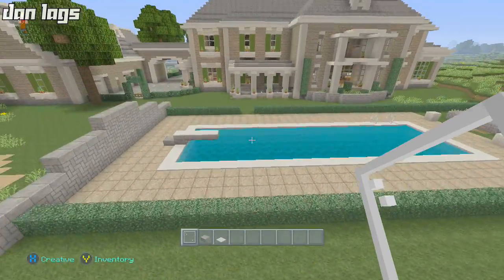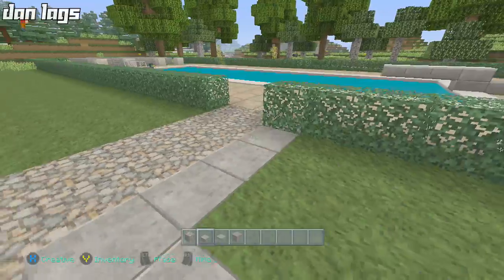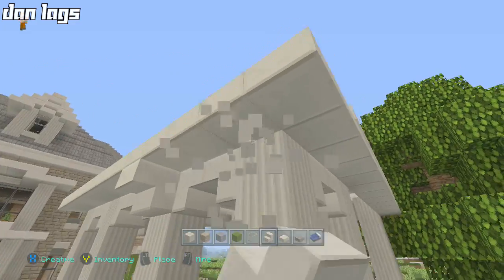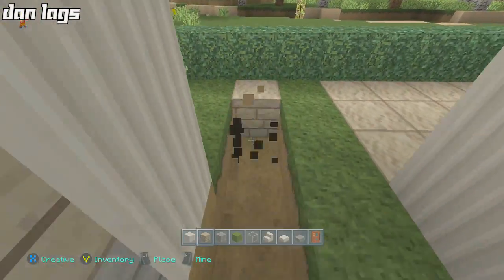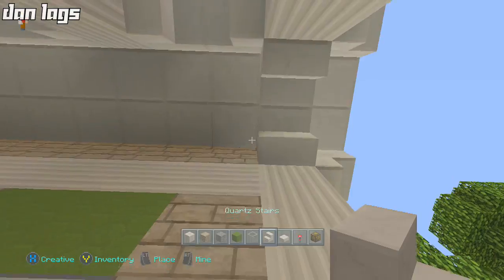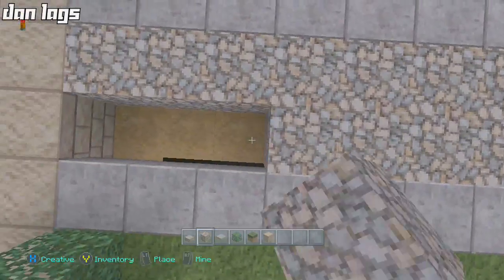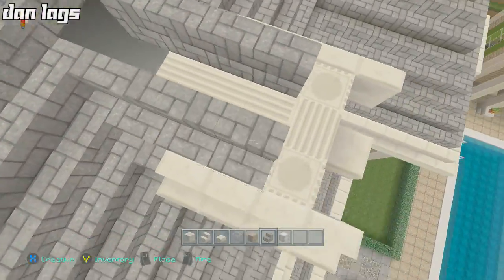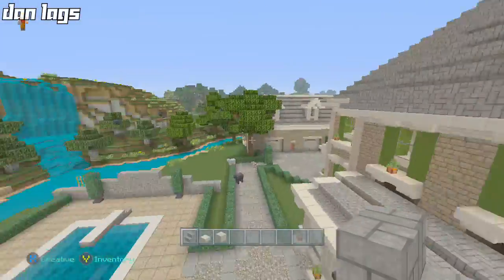Minecraft Xbox One: Traditional House Let's Build! (Episode 9)